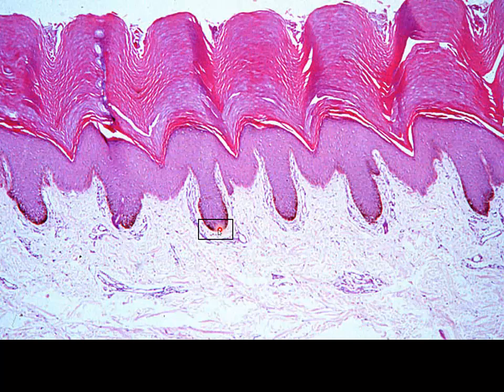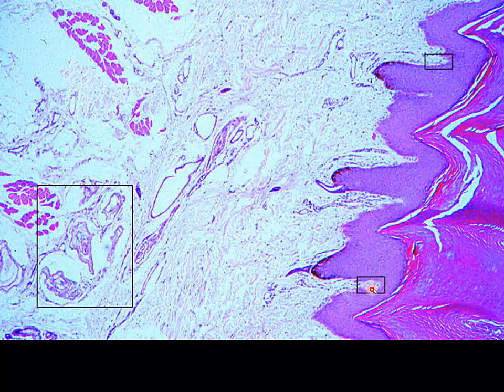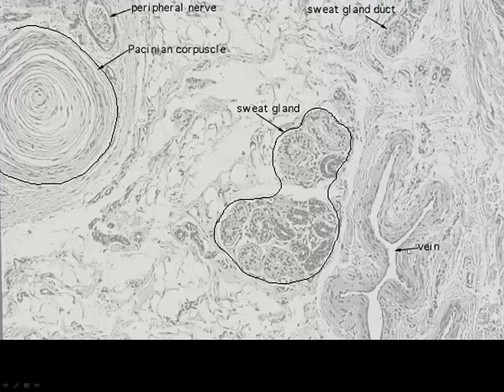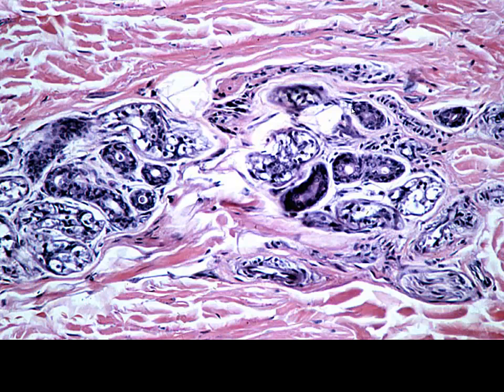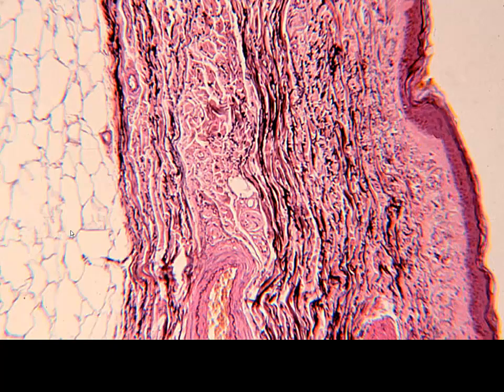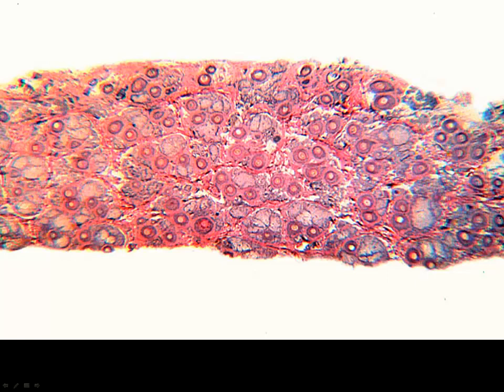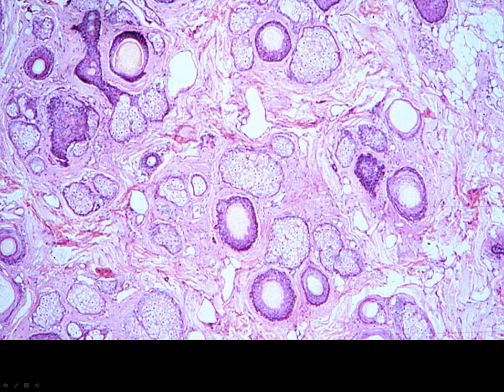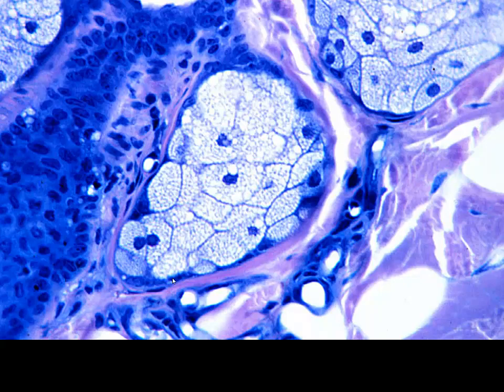integument lab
BIOL 4455 lab - Integument